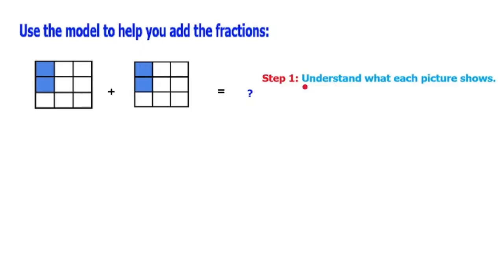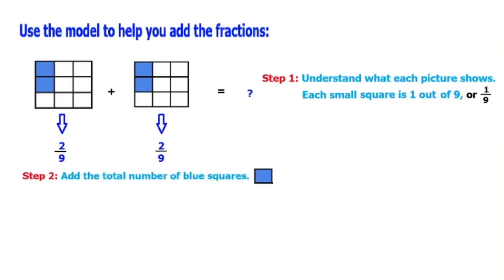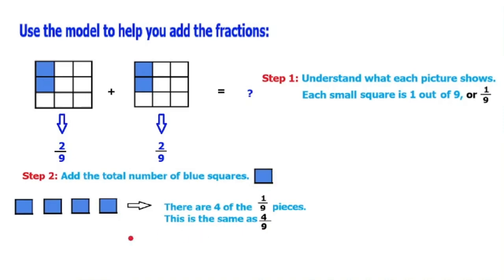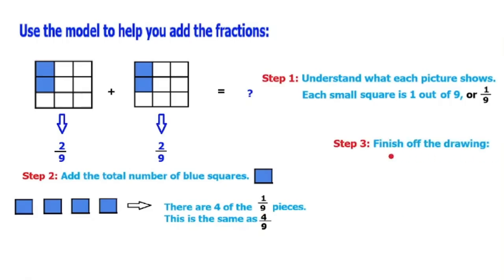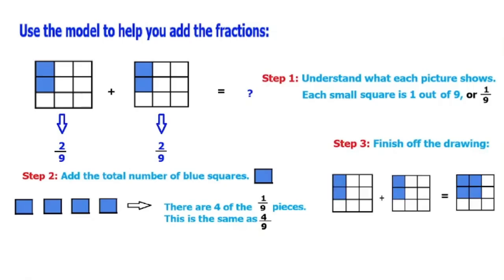Add Fractions With Like Denominators Using Models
Level 5 Welcome to Add Fractions With Like Denominators Using Models! If you're trying to learn how to Add Fractions With Like Denominators Using Models, you're in the right place.
Whether you're brand new to this topic or just need a quick refresher, Add Fractions With Like Denominators Using Models, walks you through clear examples and step‑by‑step explanations to help you master Adding Fractions With Like Denominators Using Models.